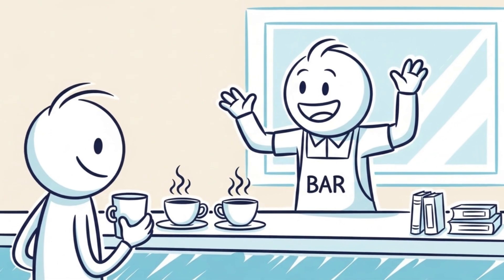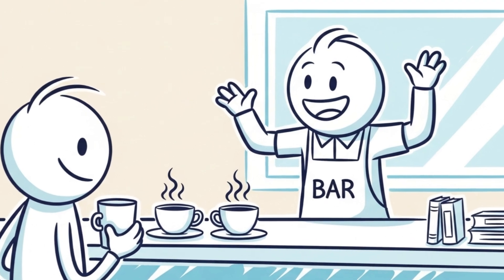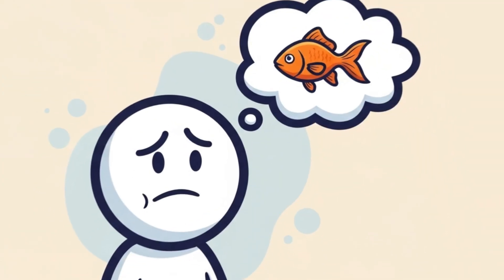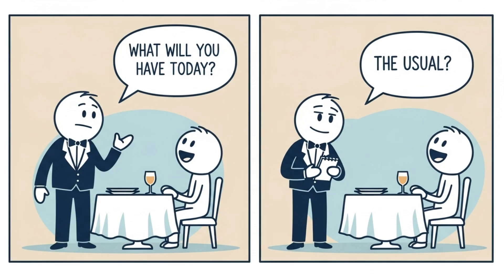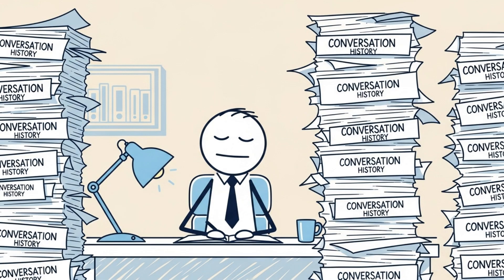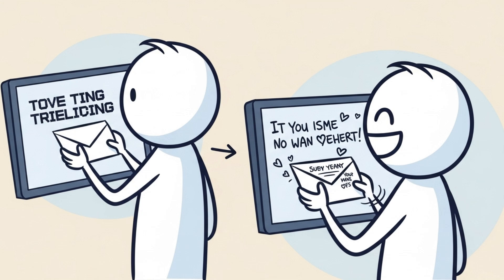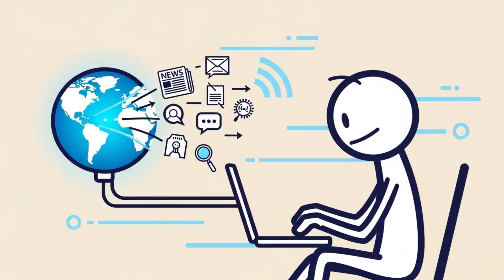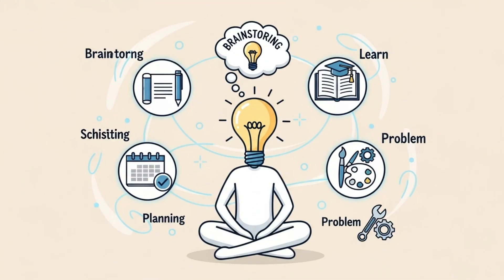ChatGPT-5: The Game-Changing AI Upgrade You Need to See!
ChatGPT-5 is here — and it’s a BIG leap forward for AI.
From memory that remembers you, to multimodal skills that handle text, images, audio, and video, this update is packed with powerful new features.
In this video, we break down ChatGPT-5’s biggest innovations with fun analogies, real-world examples, and a clear explanation of why this upgrade matters.

What you’ll learn in this video:

ChatGPT-5’s new long-term memory
Multimodal capabilities (text, images, audio, video)
Real-time reasoning
Expanded context understanding
Smarter tone & personality matching
Agent mode for multitasking AI
Internet-connected brain for live data
If you’ve been wondering how AI is evolving — this is the update you can’t miss.